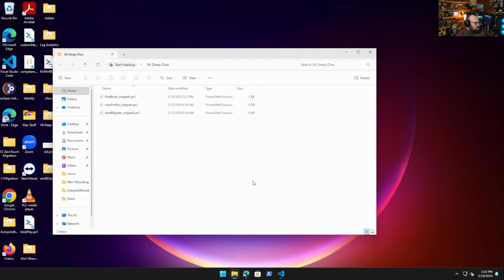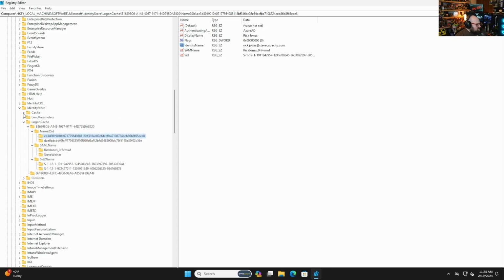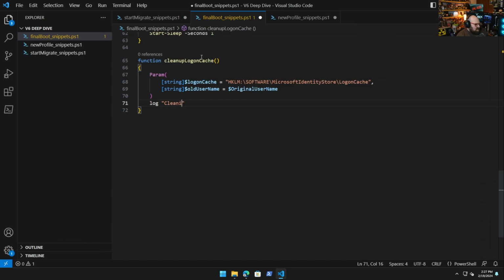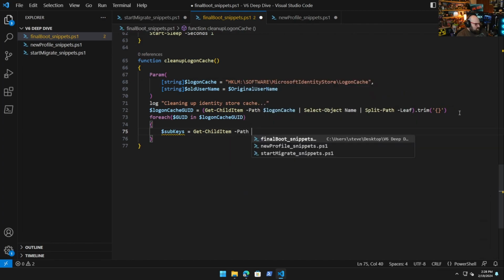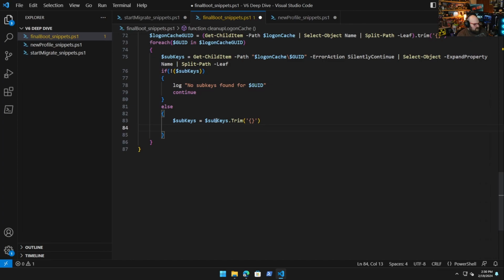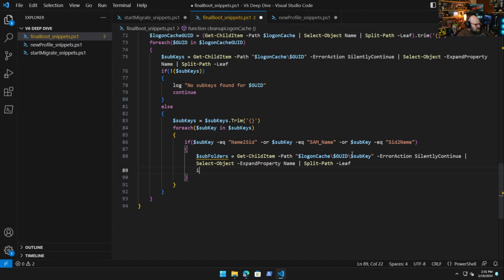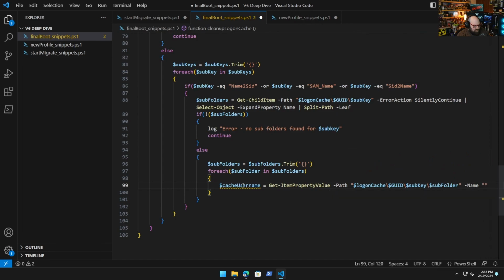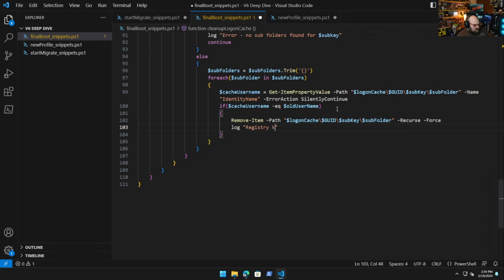Intune Device Migration V6: Script Deep Dive - Part 3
Who says you can't build a snowman out of cheese?

In Part 3, we dive into some of the glamorous registry cleanup when taking over the original user profile during migration.

Chapters
0:00:00 - Cheese man
0:00:57 - Keep going
0:01:32 - ALPHA version
0:02:18 - Registry cleanup
0:03:16 - Cleanup function
0:12:21 - Thanks, Jesse